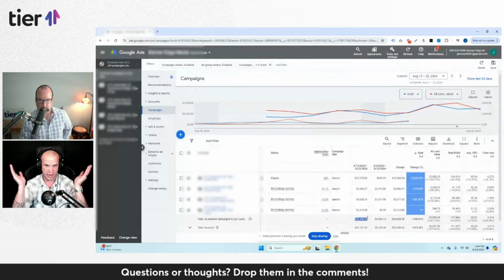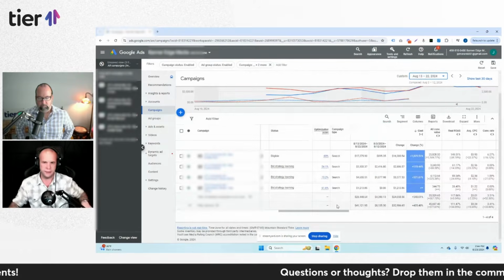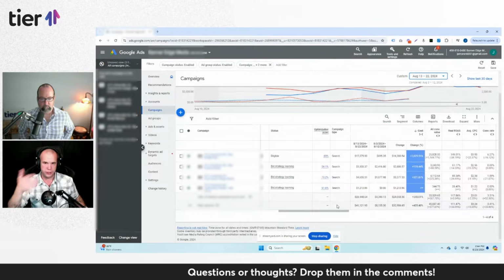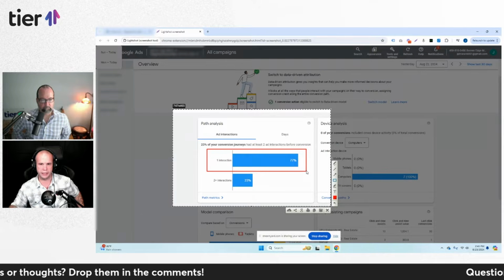How to Scale Your Google Ads Campaigns Using Max Clicks and TROAS Strategies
In this video, we dive deep into Google Ads optimization strategies for scaling campaigns. You'll learn how to use Max Clicks campaigns in tandem with TROAS and TCPA to achieve dramatic improvements in campaign performance. With real-world examples, we showcase how incremental adjustments can lead to significant increases in spend, conversion rates, and overall profitability. Perfect for advertisers looking to crack the Google Ads code and maximize ROI!
📚 What We Cover:
0:00 - Introduction: Diagnosing Google Ads Campaigns
0:46 - Scaling through Cloned Campaigns
1:53 - Breaking Through Spend Barriers
3:31 - Campaign Optimization: Single Interaction Clicks
5:35 - Competition and Auction Insights
7:17 - Broad Match vs. Exact Match Strategies
9:00 - Maximizing Keywords and Negative Keywords
10:46 - Integrating Max Clicks with TROAS for Optimal Results
11:17 - Hyperscaling: A Strategy for 100+ Campaigns

Tier 11 is here to help you navigate the complexities of modern marketing and achieve the results your business needs. By partnering with us, you'll gain:
• A unified strategy that breaks down silos and aligns your efforts towards critical business objectives
• Transparent measurement and reporting that connects marketing to revenue and other vital KPIs
• A relentless focus on the metrics that truly matter for your long-term success

Tier 11 Live 6